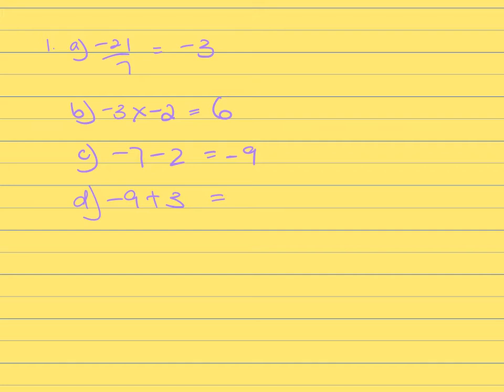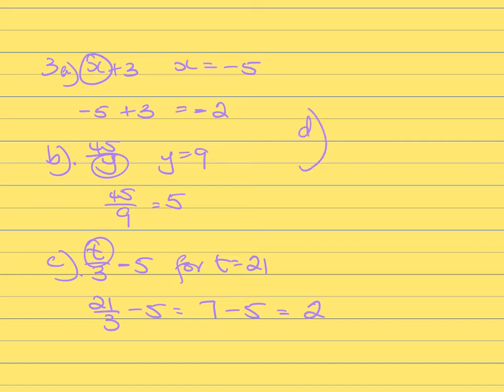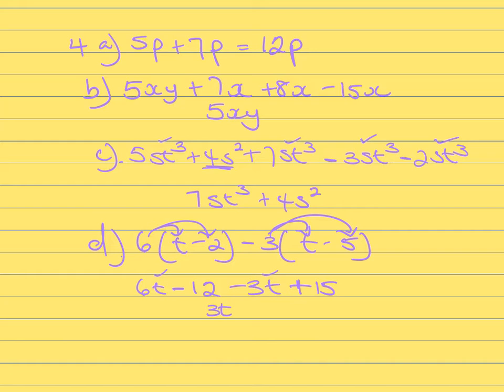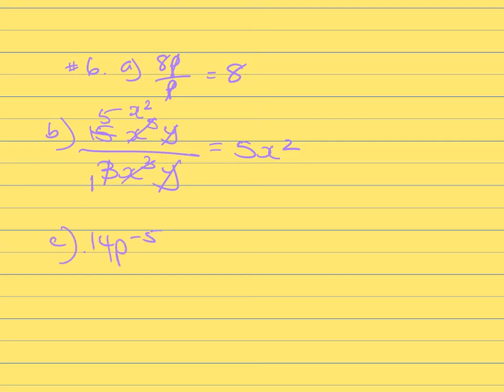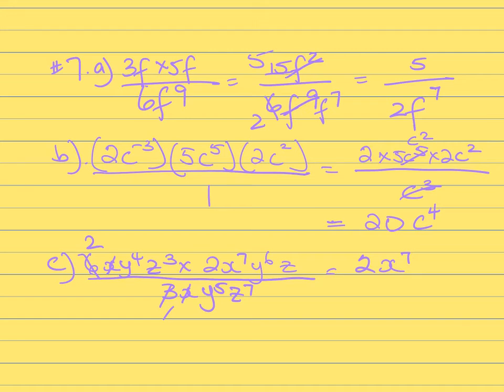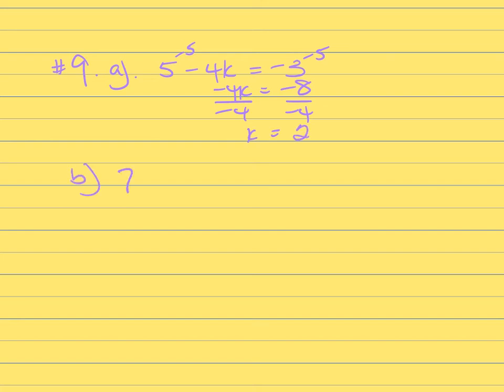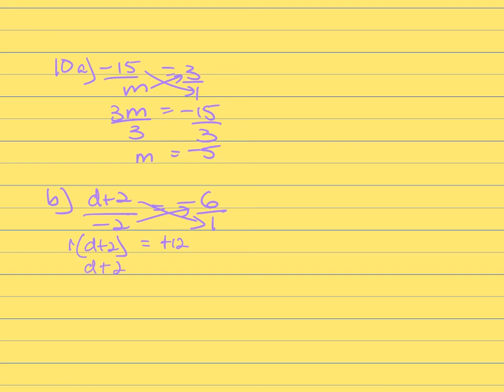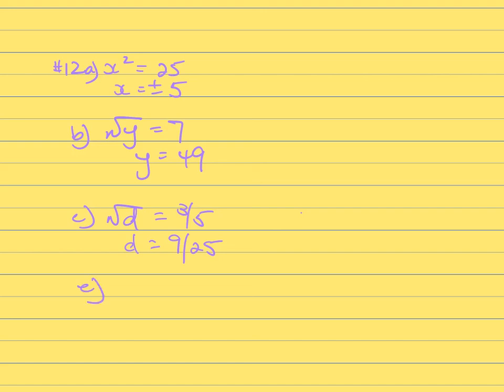Revision Term 1 EOT